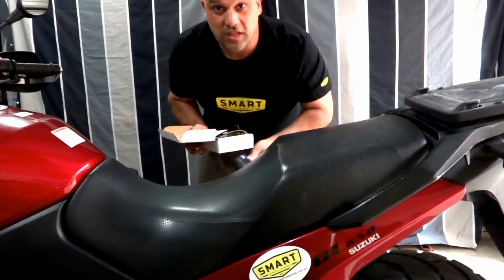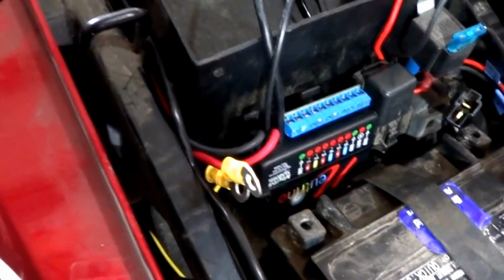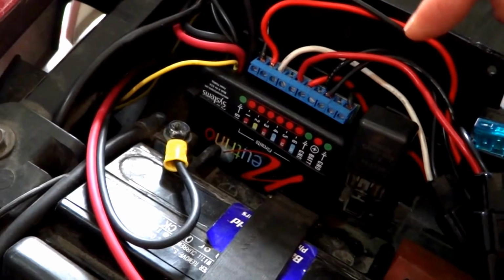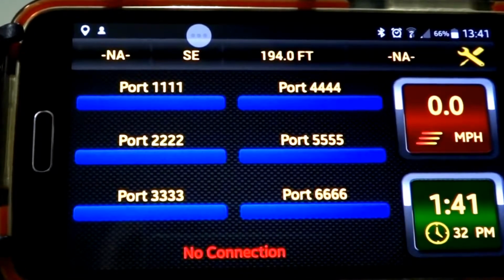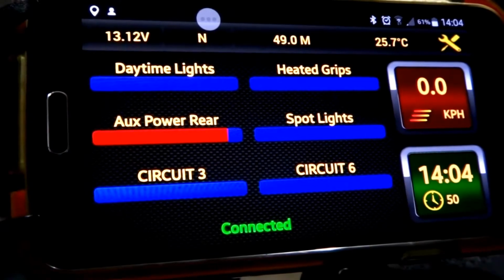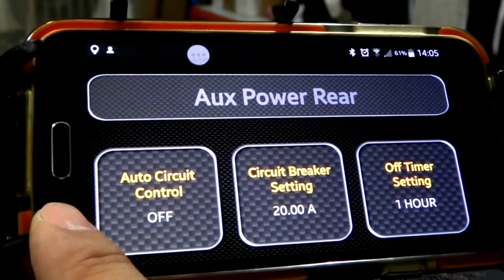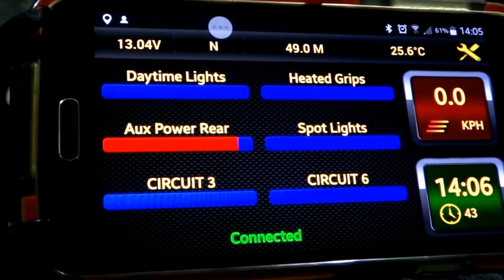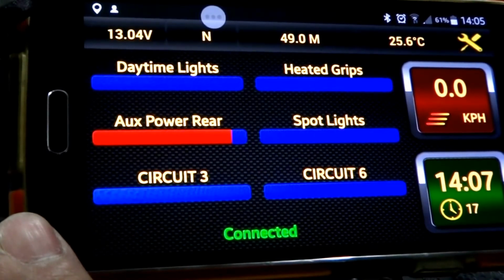How To Install Neutrino Power Distribution Unit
The Worlds Smartest Power Distribution Unit for Motorcycle, Car, Truck and Boat Accessories.
Neutrino is a bluetooth programmable power distribution module for connecting and controlling all your motorcycle, car and boat accessories.